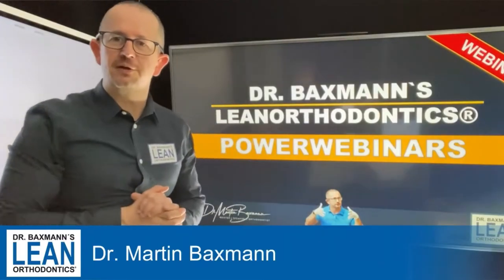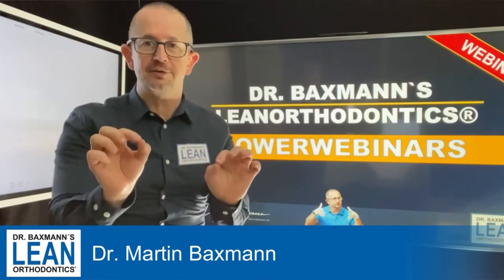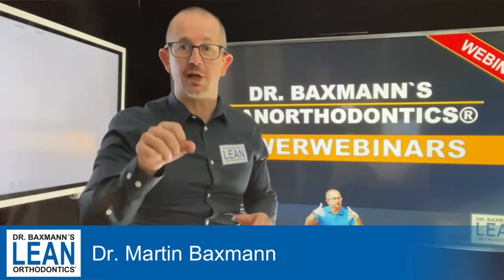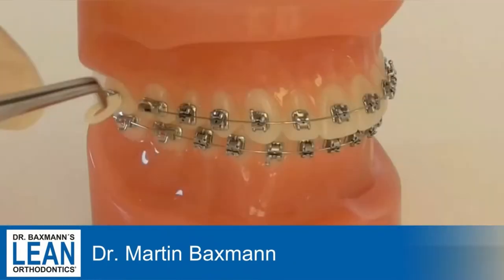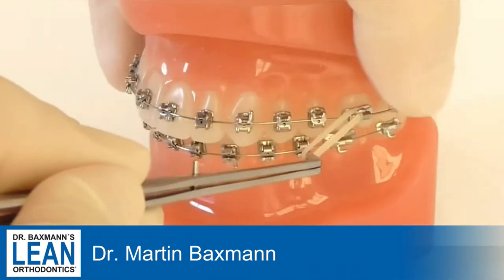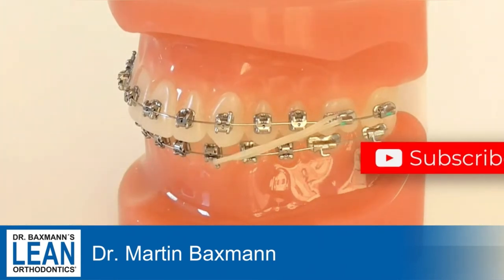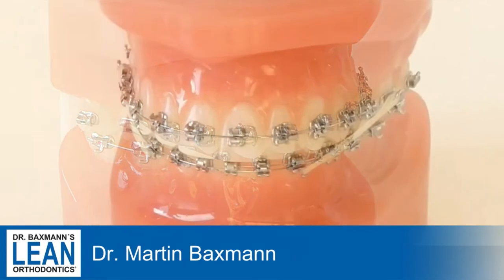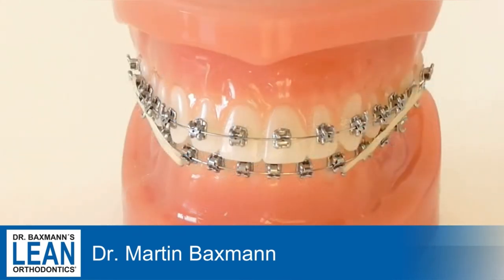How to wear Class-III-Elastics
Today: How to wear Class-III-Elastics